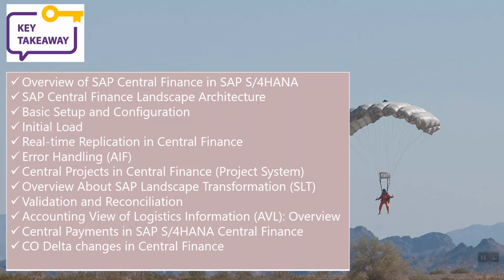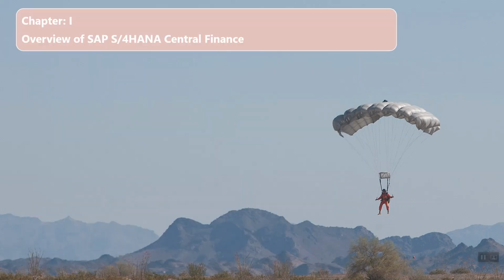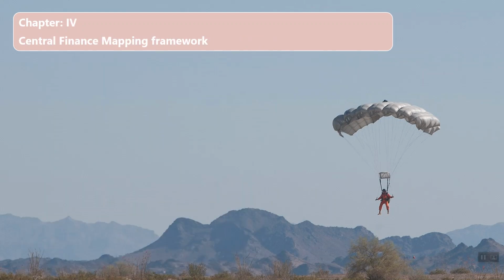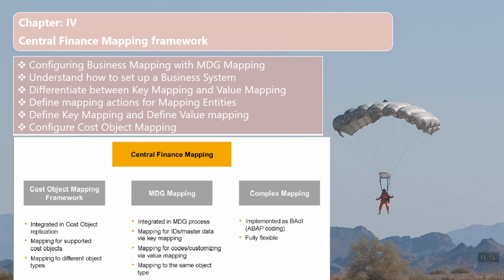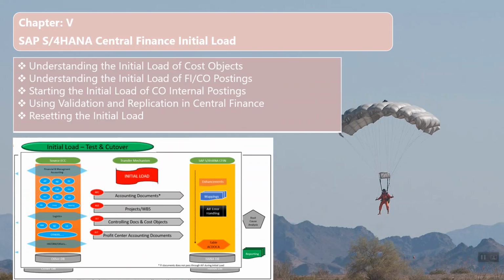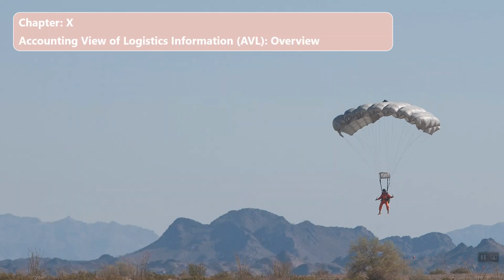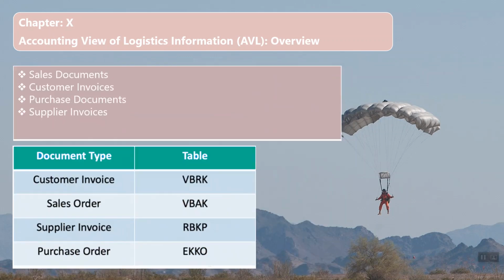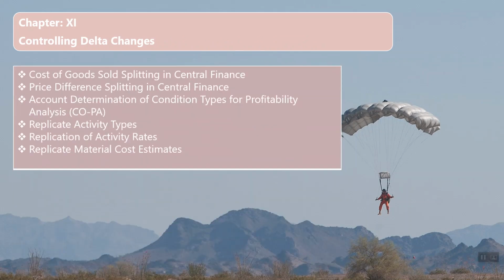SAP S/4HANA Central Finance|| SAP S/4HANA CFIN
SAP Online Training by Rebba. Advanced SAP S/4HANA Central Finance (CFIN), Online Training, trained more than 100+ happy professionals in 20+ online and offline batches. Professional level SAP S/4HANA Central Finance (CFIN) online training available.

About the Trainer: Rebba is having total 14+ years of industry experience, 10+ Years of SAP experience and working as a manager in MNC. Which involved multiple Global and Domestic implementations, rollouts, support, S/4HANA and S/4HANA Central Finance Migration Projects.

Education Qualification: 1. MBA.
Hands on experience on the below SAP modules:
1. SAP FICO
2. SAP S/4HANA
3. S/4HANA Migration from ECC 6.0 to S/4HANA 1809
4. S/4HANA Central Finance Migration (CFIN)